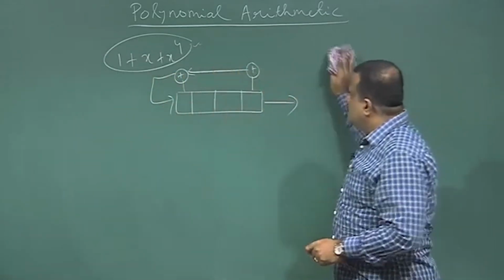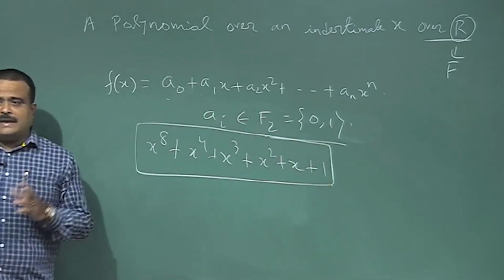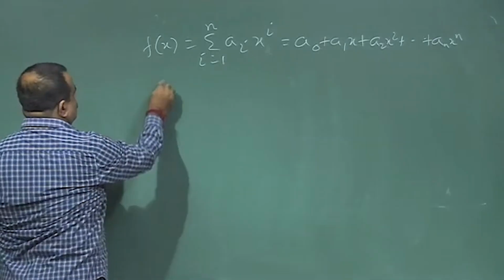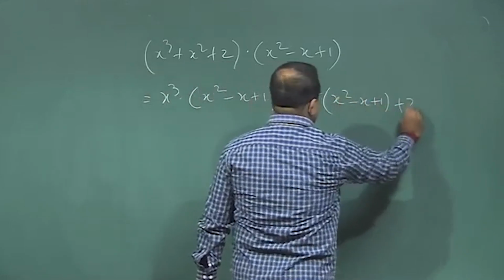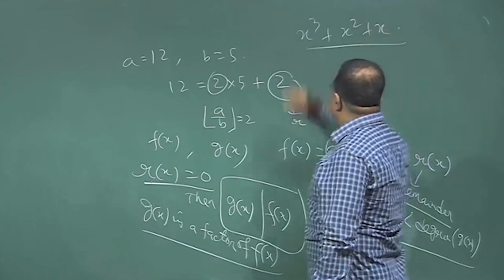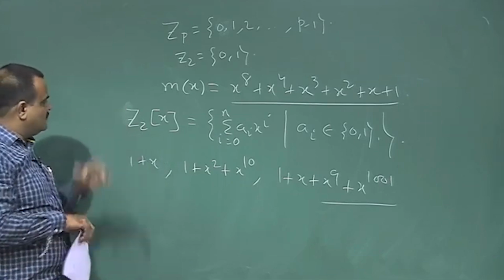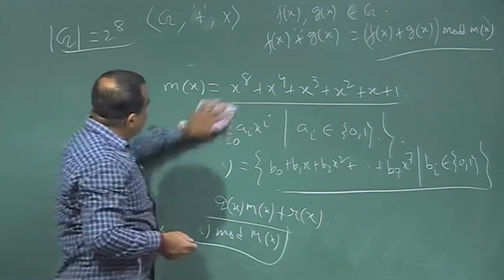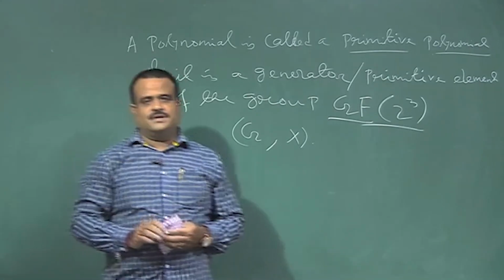Lecture 20: Polynomial Arithmetic